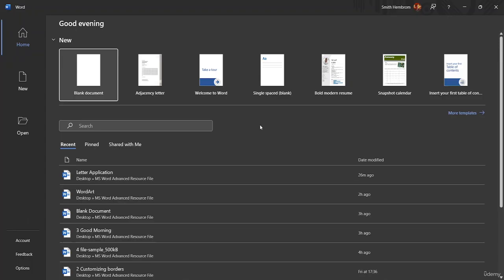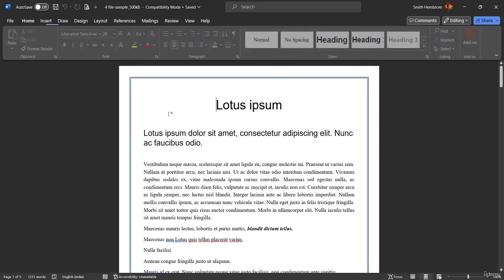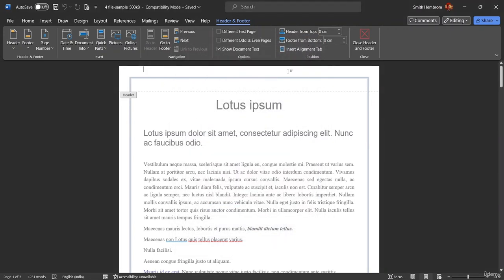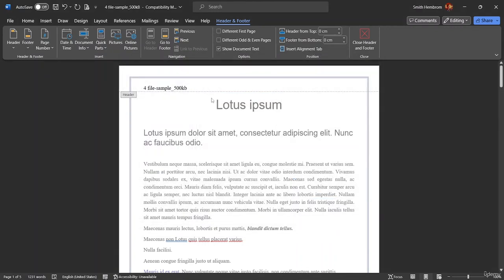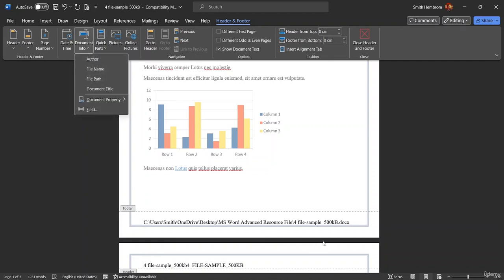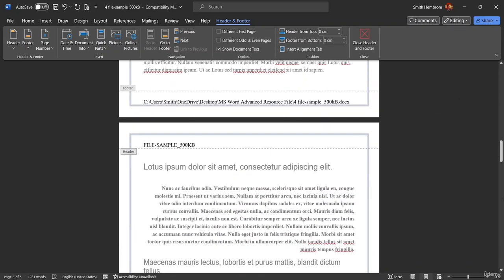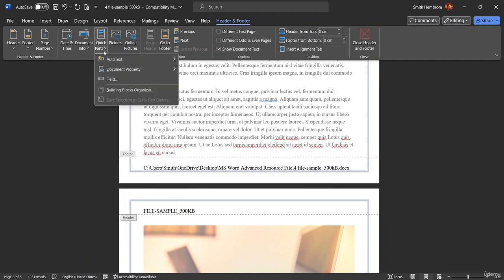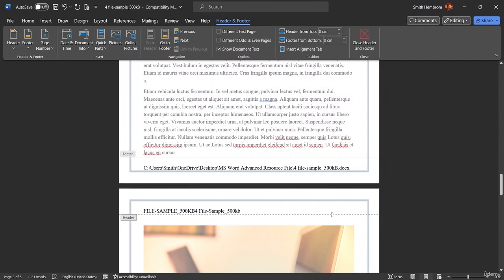14 Inserting the file location#tutorial